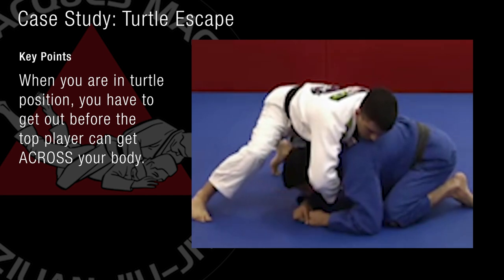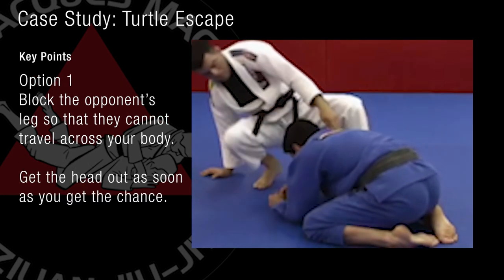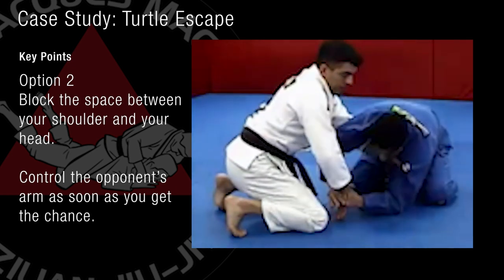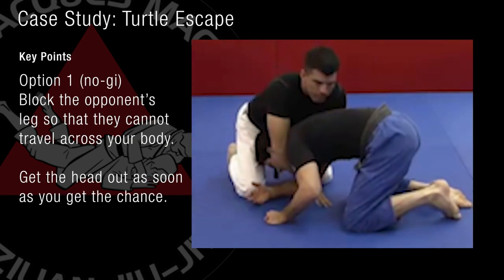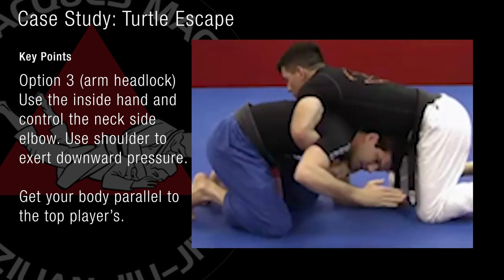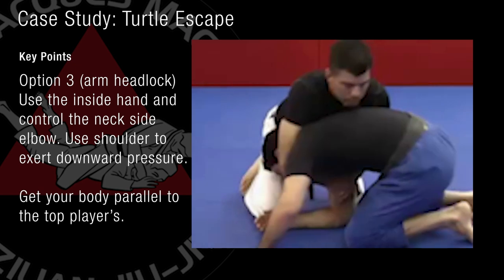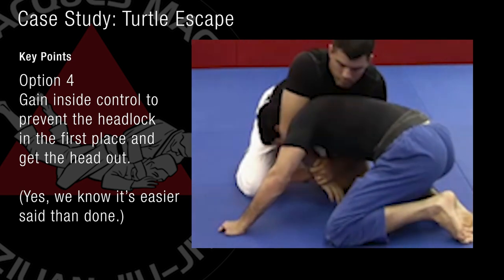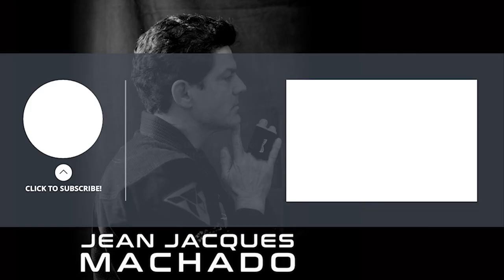[Escape] So many ways to get out of the TURTLE!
In this single episode of the escape series, we explore ways of getting out of the turtle. The turtle should be a temporary position, but what do you do when your opponent insists that you stay there? Watch the video to find out!